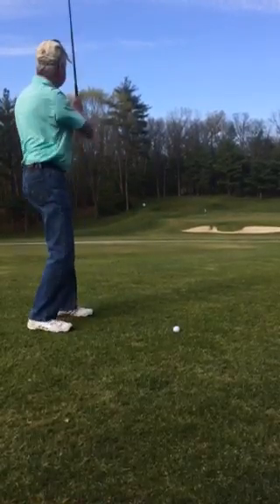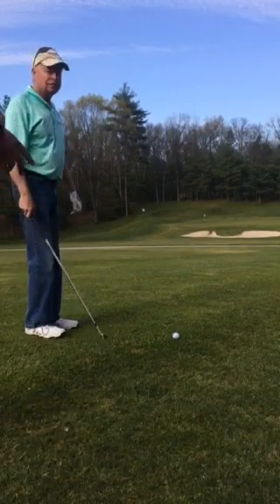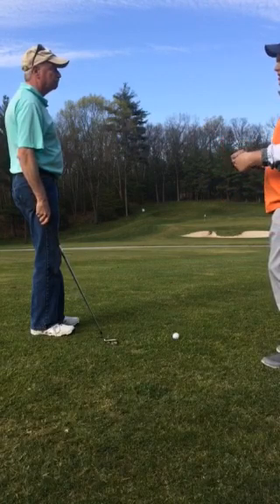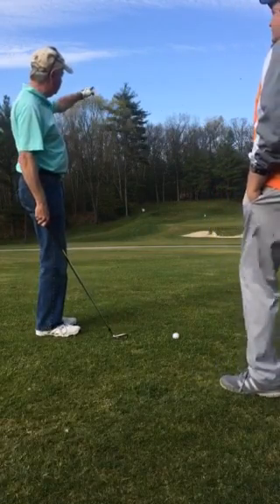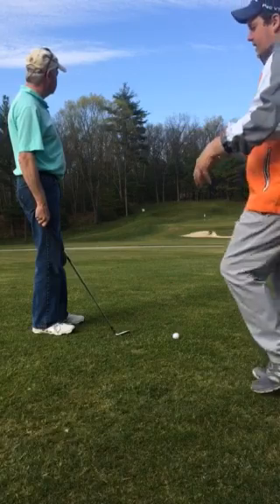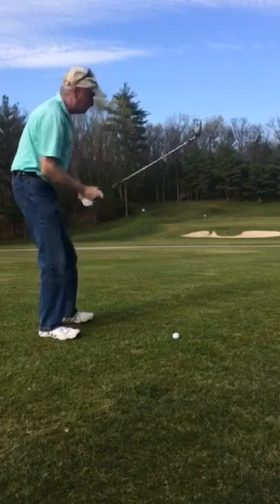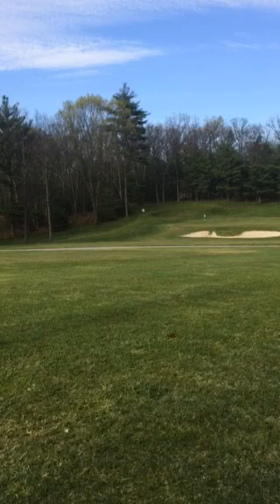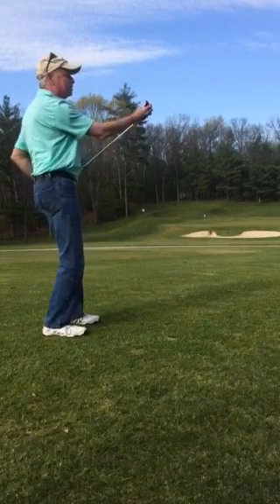Cause and effect video 3